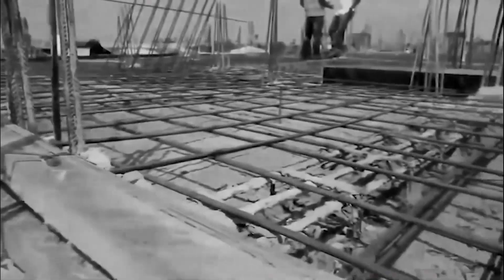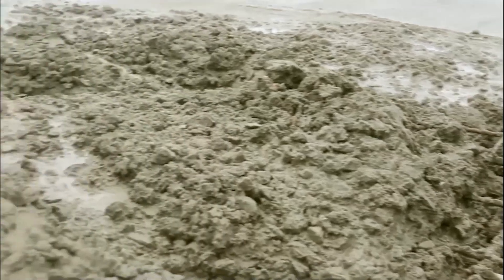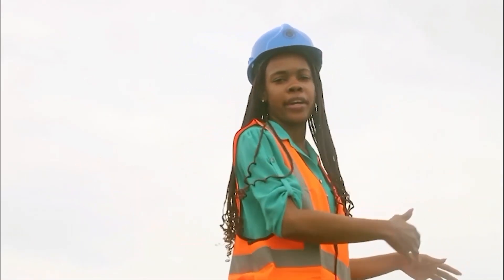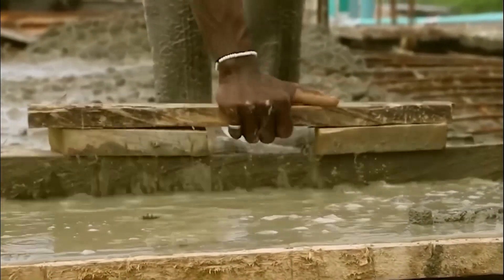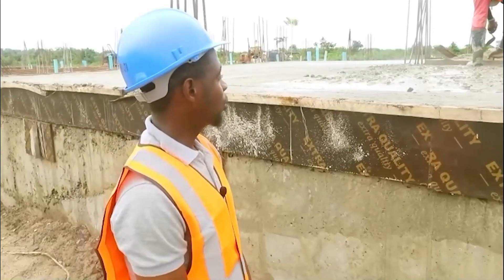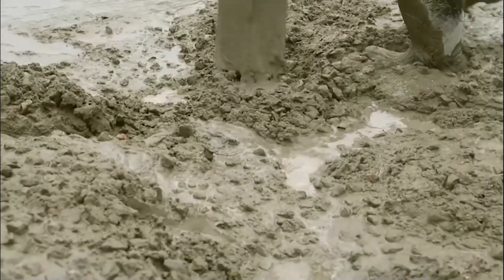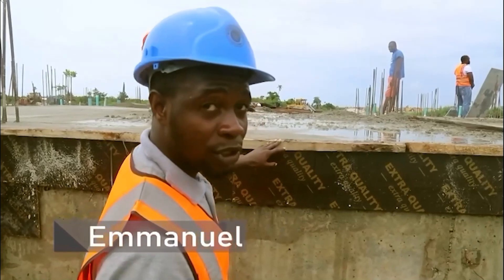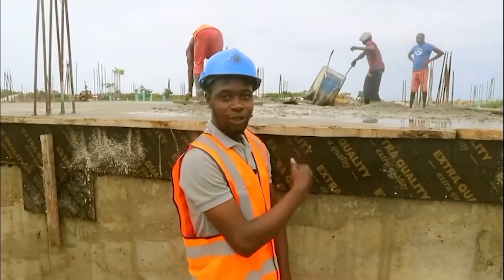GROUND FLOOR SLAB CASTING IN HAMLET APARTMENTS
Today we take you through a brief process of the Ground floor slab casting of our HAMLET APARTMENTS!

We make sure that we take into details every necessary precaution(s) to provide our subscribers very durable homes. We thrive in excellence!